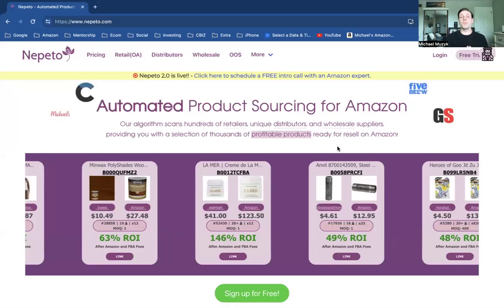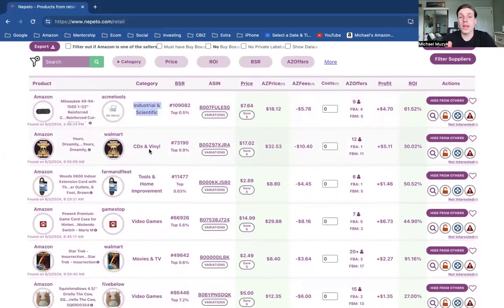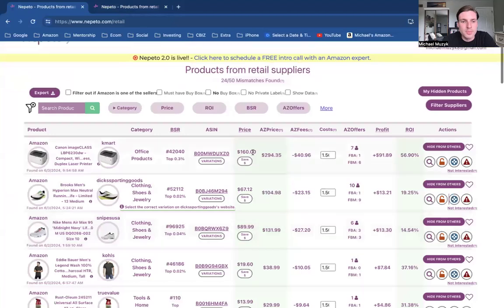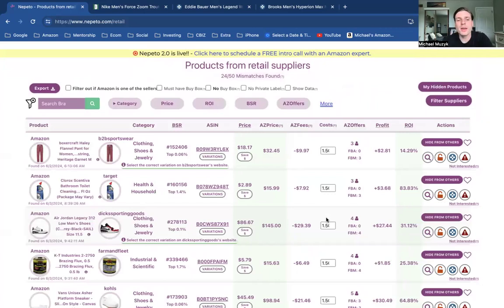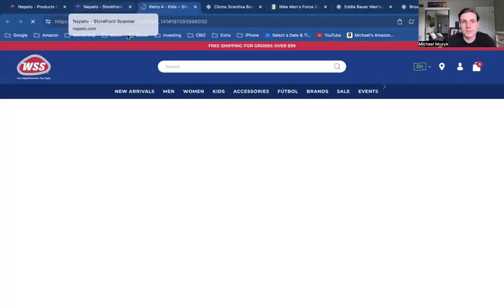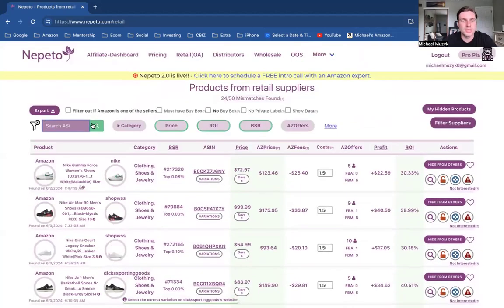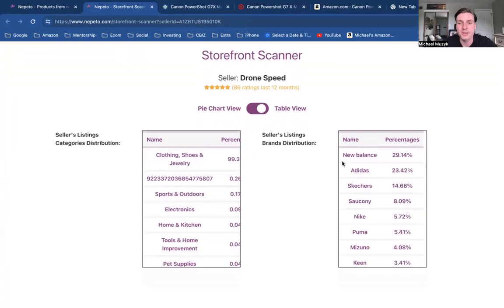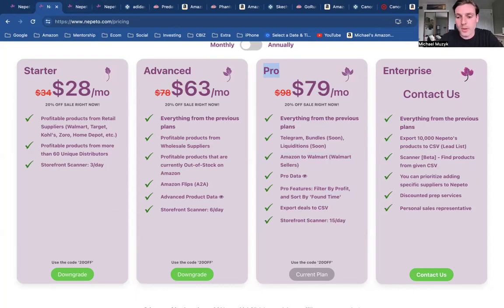THE MOST IN DEPTH REVIEW OF NEPETO - FULL TUTORIAL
Time Code

0:00 Intro
1:48 OA Website/Suppliers
2:57 Suggesting Websites
3:30 Nepeto Home Screen Review
3:37 Distributors Tab
4:36 Wholesale Tab
5:10 Be The Only Seller Tab
6:04 Amazon to Amazon Tab
6:49 Amazon to Walmart Tab
7:39 Storefront Scanner Tab (Brief Intro)
8:41 How to Use Nepeto
9:02 Online Arbitrage
9:27 Amazon Link
9:47 Store Link
10:00 Category
10:04 Sales Rank / BSR
11:14 ASIN
11:48 Price / AMZ Price
12:22 Found Time
13:26 AZ Fees
14:27 Costs
14:59 AZ Offers
16:12 Profit
16:59 ROI
18:07 Check other Suppliers
19:50 Check if Gated
20:47 Keepa
22:53 Report a Mismatch / Out of Stock
26:25 Favorites Tab
28:32 Hide from others
31:04 Show Data Tab
31:27 Advanced Data
35:17 Current Offers (Advanced Product Data)
35:49: Storefront Scanner from Advanced Product Data
37:47 Save Money Tab (Discounted Gift Cards)
40:42 Variations Tab
44:32 Filters
44:33 Clear All vs. Refresh
45:26 Search Button
46:36 How I set up my Filters
48:37 AZ Offers Filter
49:50 Advanced Settings
49:56 Filter by Profit
51:40 Sort by Found Time (Essential)
53:10 Storefront Scanner In Depth
59:46 Pricing
1:01:17 Export Deals to CSV